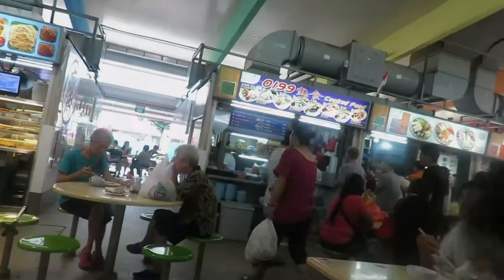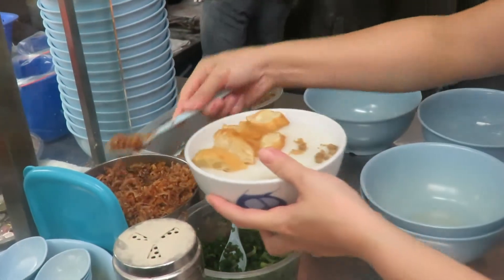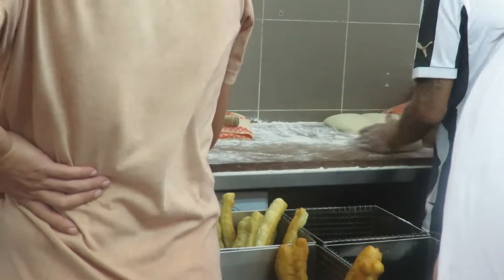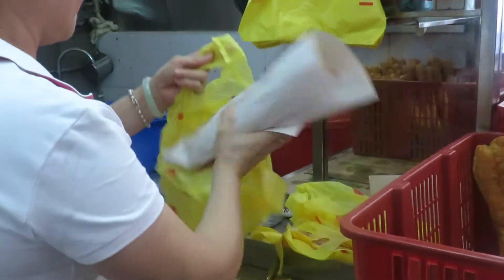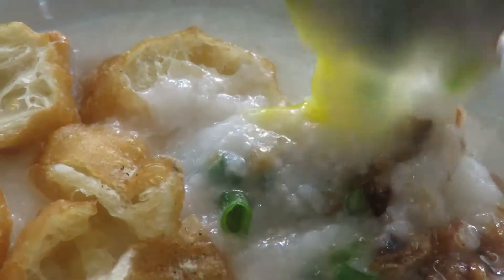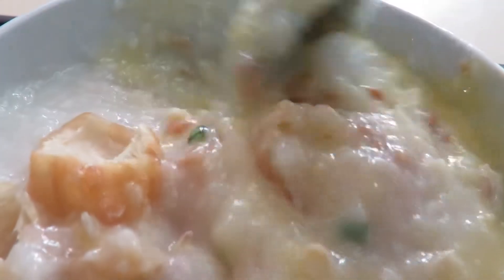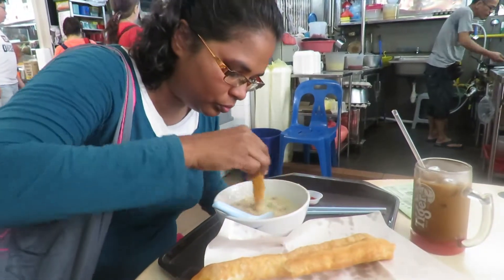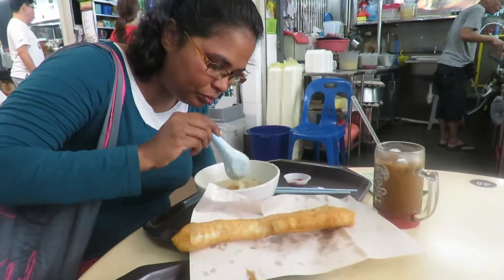Singapore's Chicken Porridge Aka Congee // Singapore Food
Singapore is a popular spot for food and this was an awesome bowl of congee